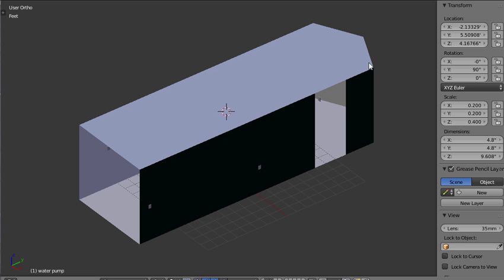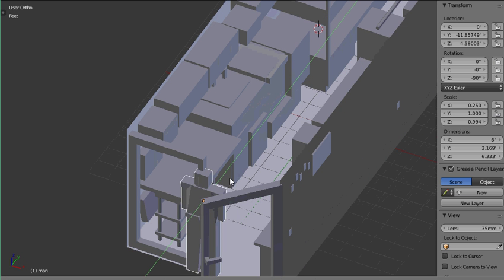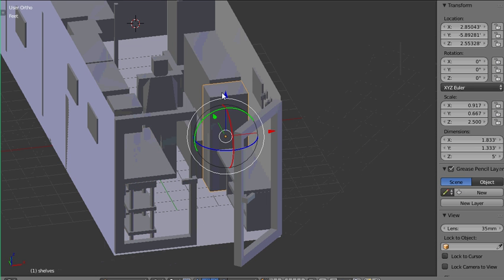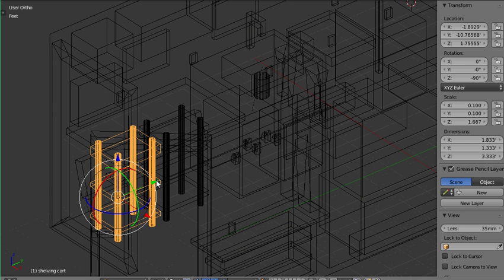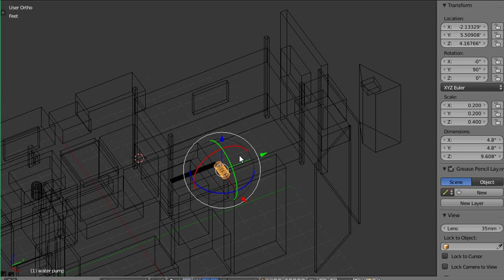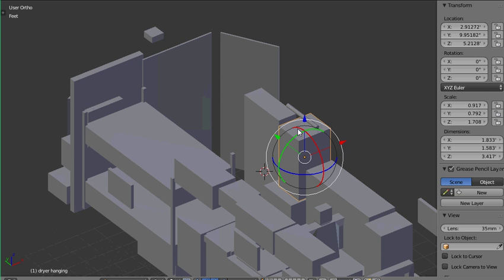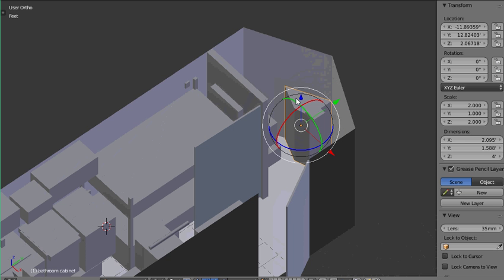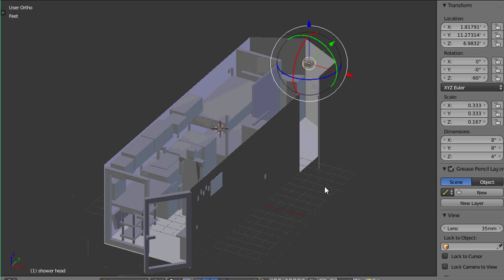Virgel 215 Tiny House - part 1 3D design walk through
The 3D plans for my 8.5 ft wide x 7.5 ft high x 24ft Long enclosed trailer. The plan is to live in this trailer full time.